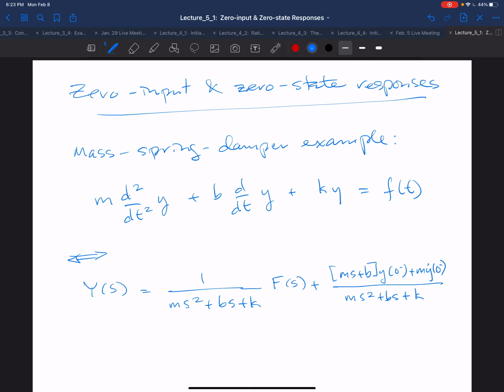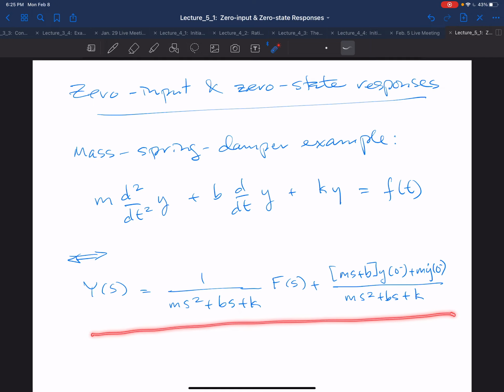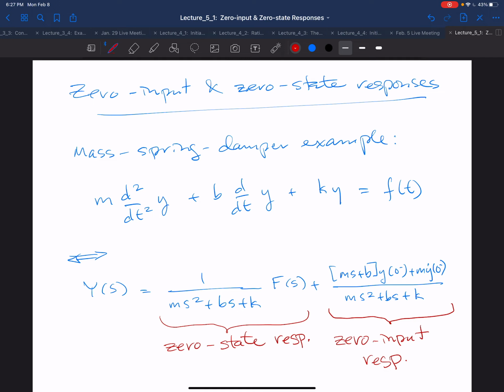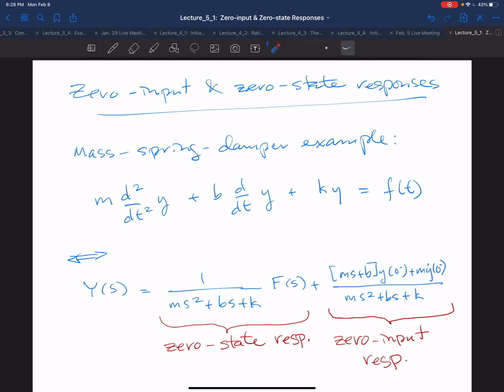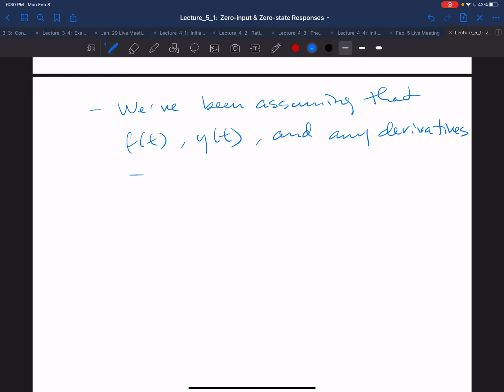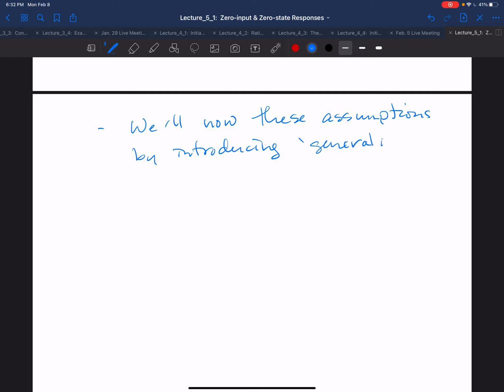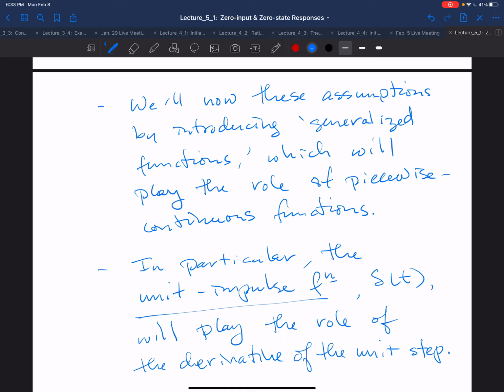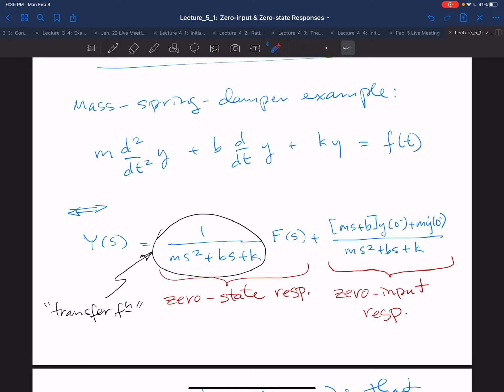Zero-state and zero-input responses